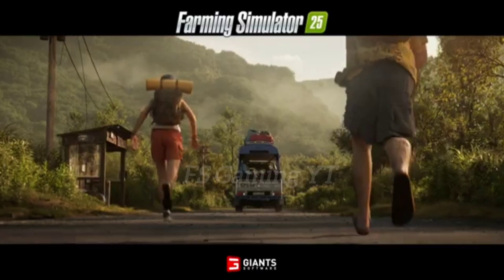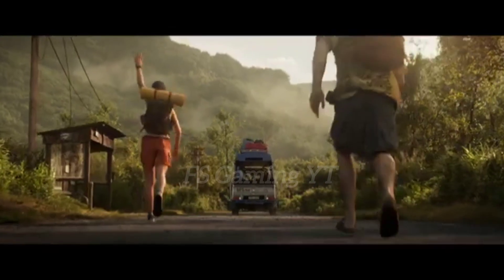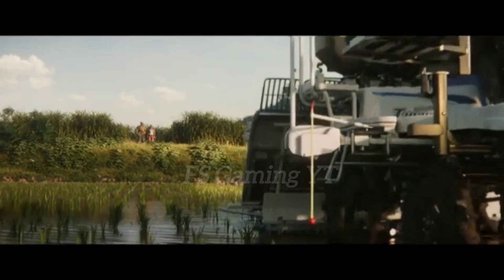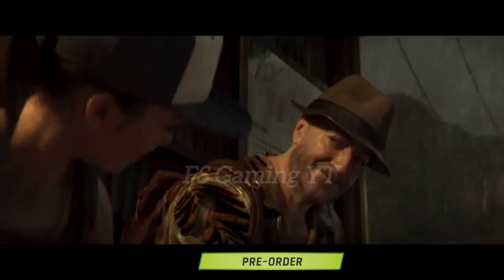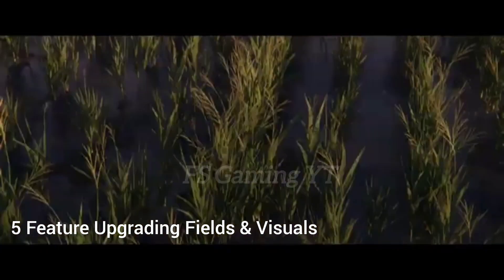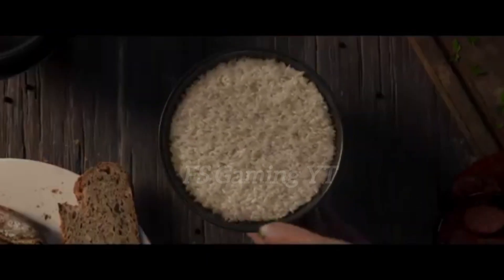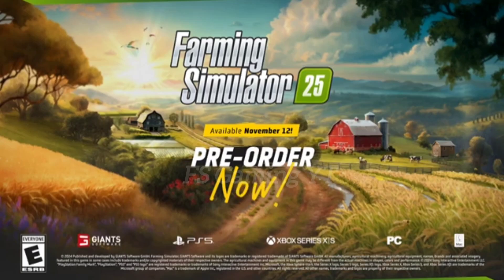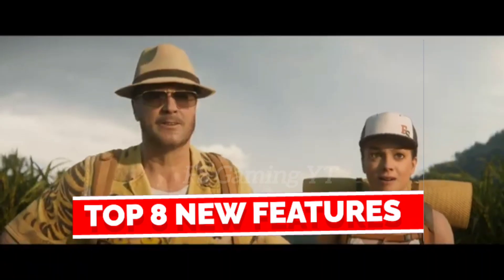Do you know Top 8 New Features in Farm Sim25 New Features ll Farming Simulator 25 ll English FS25 ll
Hello Guys
How are you all Finally a new FS25 video featuring Farming Simulator has been uploaded. So this shows that now the work on a new PC game has started, a new hint may be seen soon.so are you guys excited, fs25 will probably be new with the new game.And comment below what is your favorite game and what features do you want to see in FS25.Now soon we will be able to see any short anime related to FS25 or new game because when will the game come in November or December 2024 because the game will launch or not If I get any news, I will share it with you, so please subscribe the channel.

Contact to me 🙂

if anyone problem please please email 🙏 🙏
don't give Strike 😞 😞